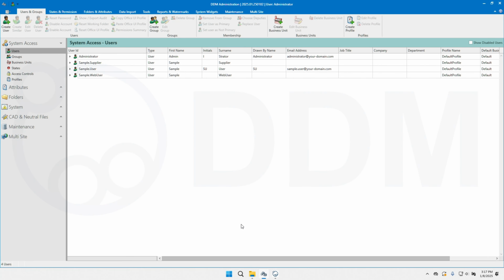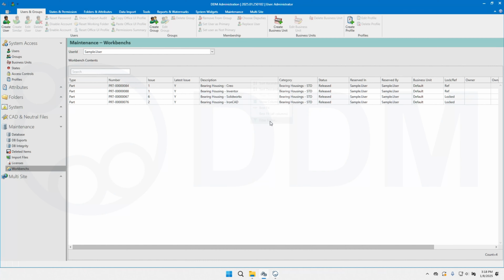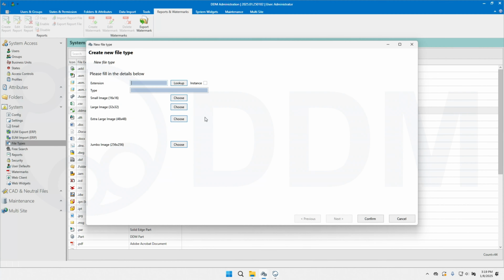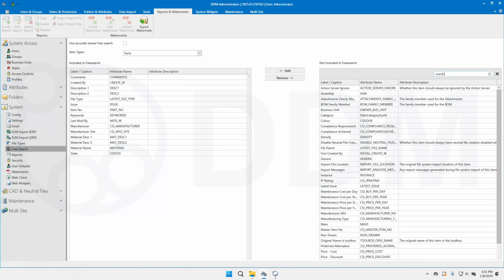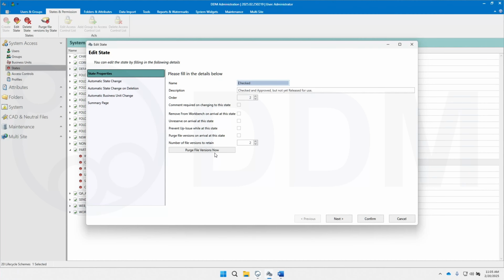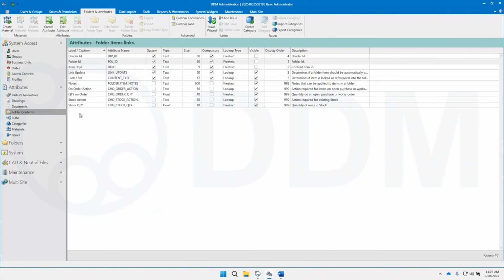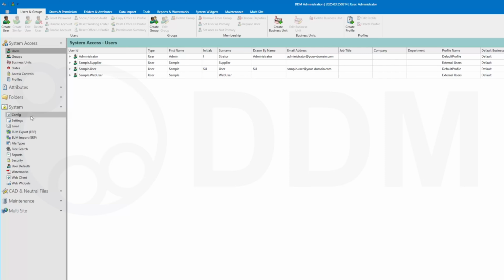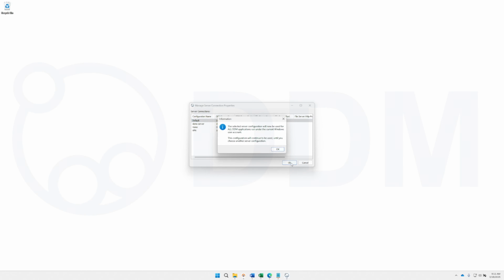DDM Release 2025.01 - Administration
DDMC-5793 - New DDM Administration Page Maintenance -Workbenches
DDMC-8536 - DDM Admin, Would like ability to Remove Folder from Workbenches
DDMC-5790 - New DDM Administration Page System - File Types
DDMC-5789 - New DDM Administration Page System - Freesearch
DDMC-5792 - New DDM Administration Page Maintenance - Database
DDMC-5783 - New DDM Administration Page Attributes - Links
DDMC-9178 - Would like link attributes moved to the new Admin UI and colour rules to be made available against them.
DDMC-5785 - New DDM Administration Page Folders - Workflows
DDMC-7084 - Would like the ability for DDM Data Import Tools to connect to alternate servers.
DDMC-12828  - Need to be able to specify the max file chunk size for file transfers from secure file servers. (eg to allow for very low bandwidth)
DDMC-7085 - Would like the ability for DDM AnyDocs to connect to alternate servers.

DOC-00017766